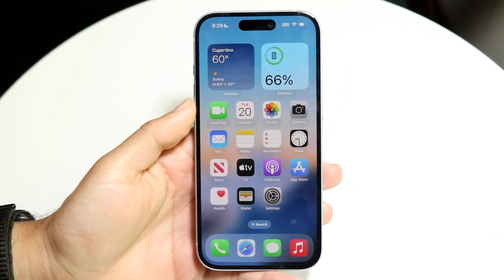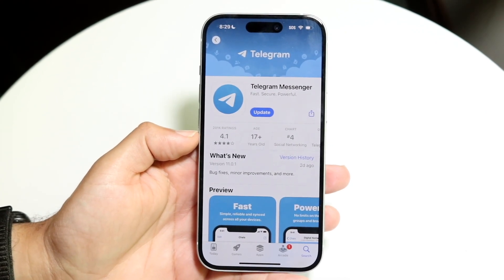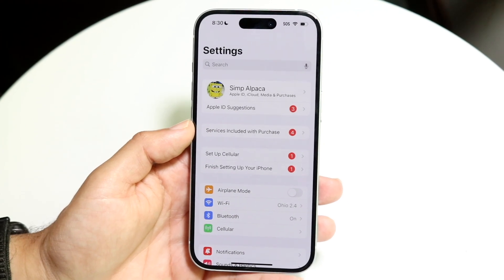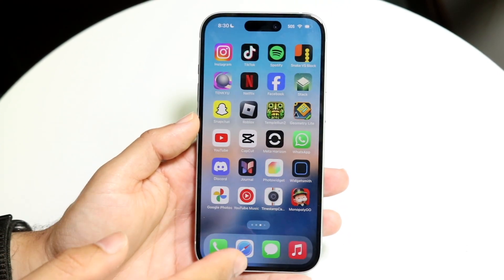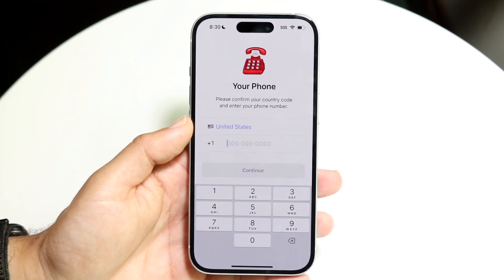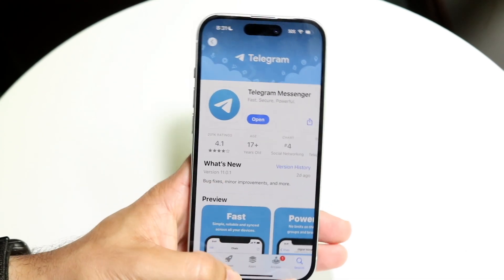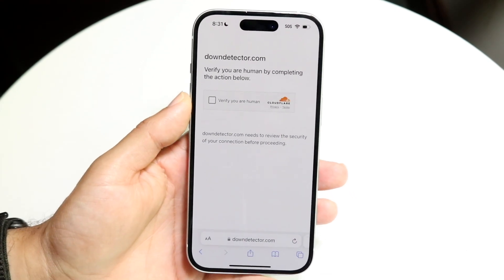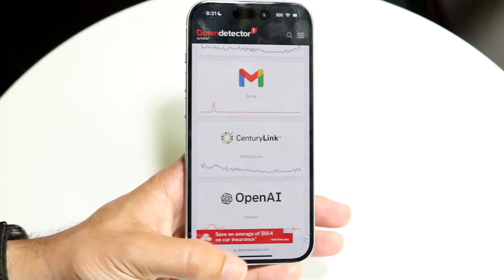How To FIX Telegram Not Loading Messages/Not Working! (2024)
Here is exactly How To FIX Telegram Not Loading Messages:Not Working! (2024)